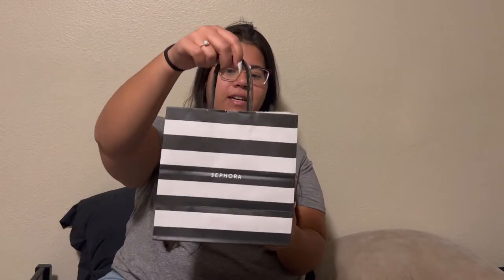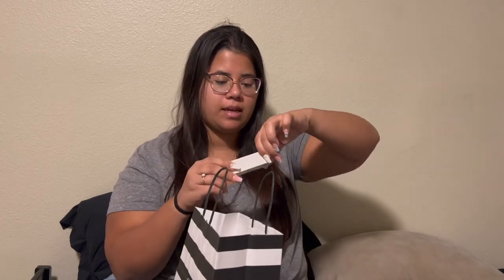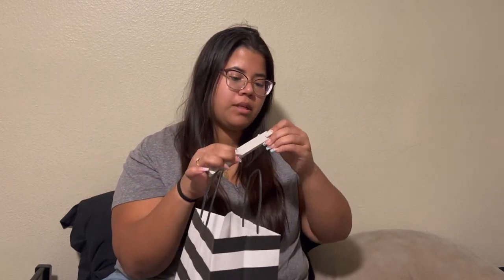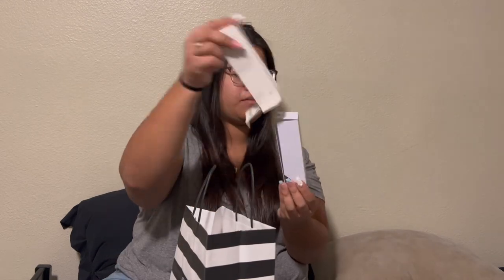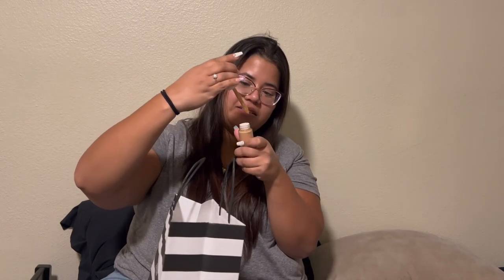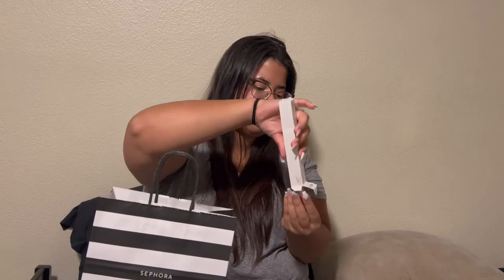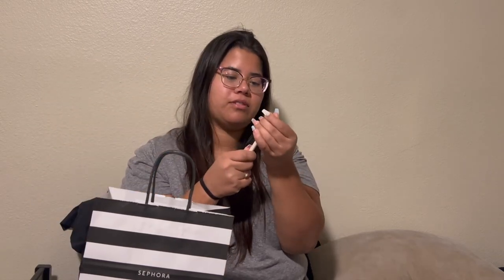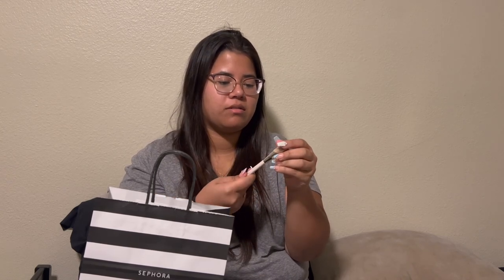Vlogmas Day 2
Sephora Haul!